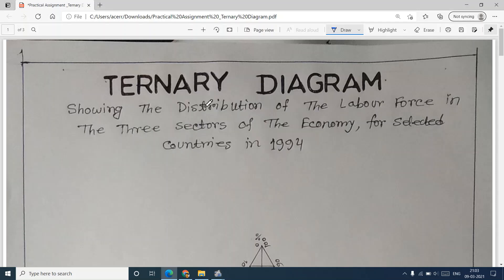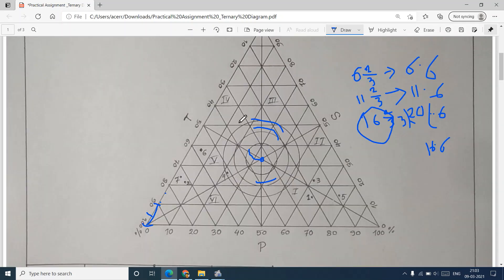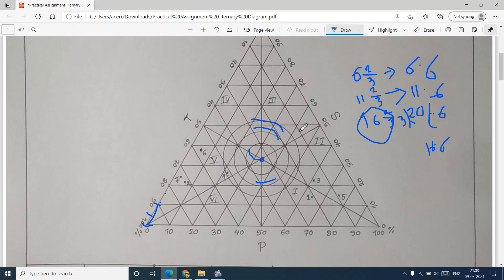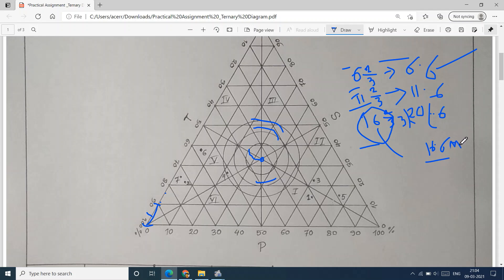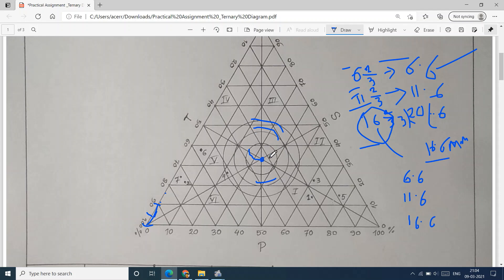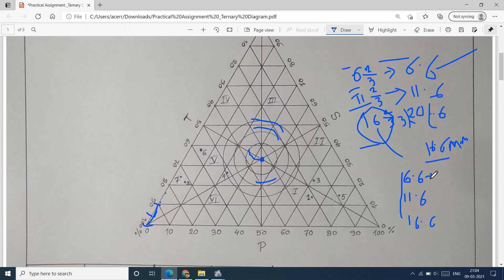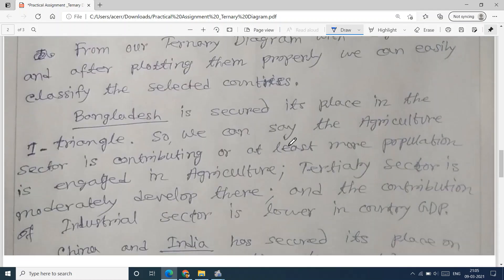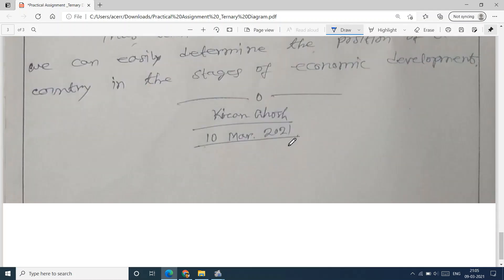TERNARY DIAGRAM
Ternary Diagram Interpretation